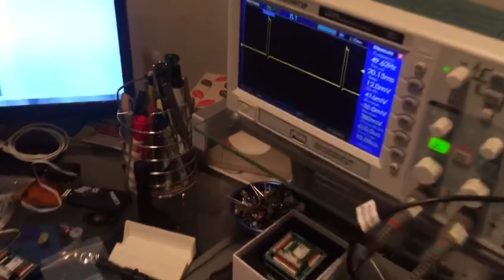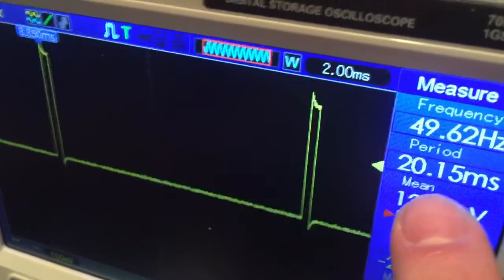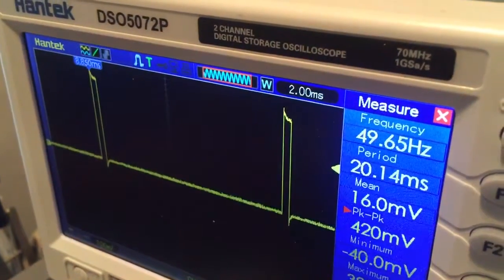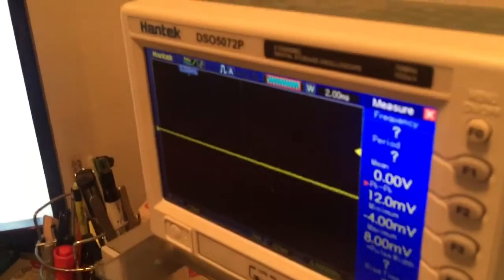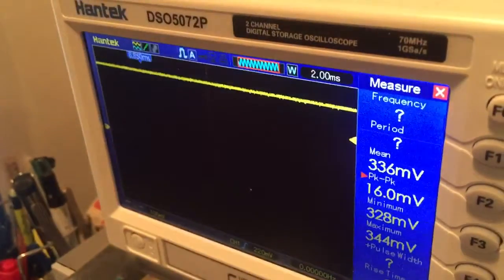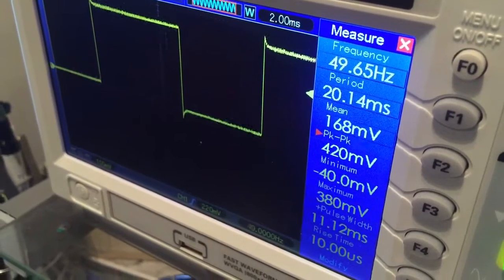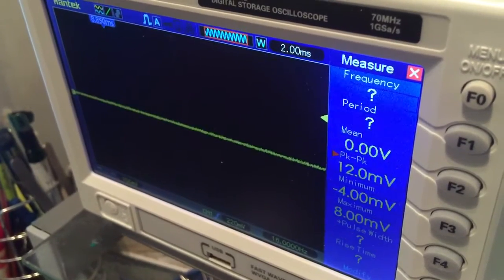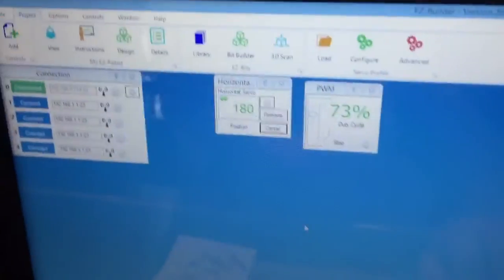Jeremie from ezrobot demonstrates servo and pwm